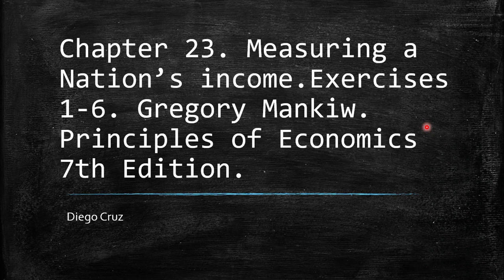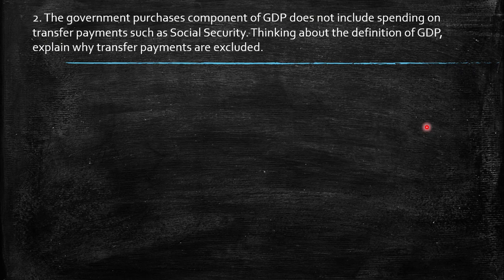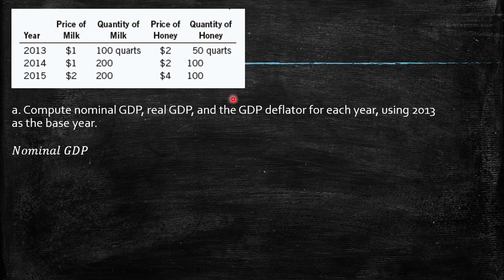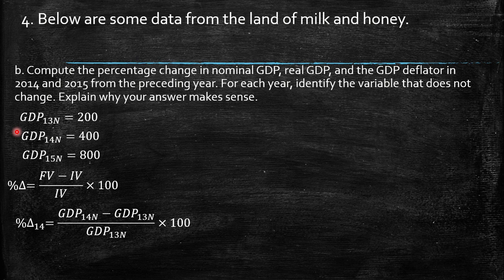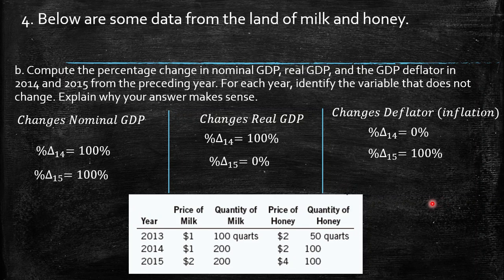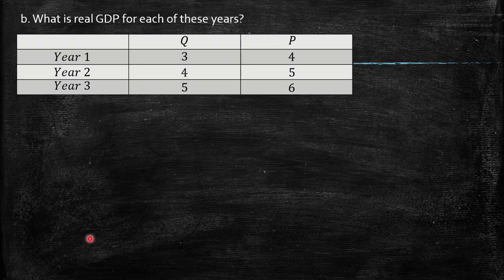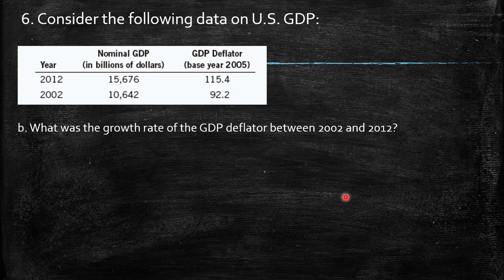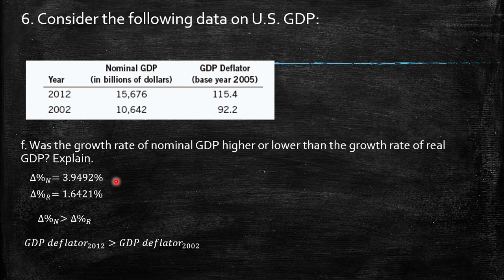Chapter 23. Measuring a Nation’s income. Exercises 1-6.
Chapter 23. Measuring a Nation’s income.Exercises 1-6. Gregory Mankiw. Principles of Economics 7th Edition.
1. What components of GDP (if any) would each of the
following transactions affect? Explain.
a. A family buys a new refrigerator.
b. Aunt Jane buys a new house.
c. Ford sells a Mustang from its inventory
d. You buy a pizza.
e. California repaves Highway 101.
f. Your parents buy a bottle of French wine.
g. Honda expands its factory in Marysville, Ohio.
2. The government purchases component of GDP does not include spending on transfer payments such as Social Security. Thinking about the definition of GDP, explain why transfer payments are excluded.
3. As the chapter states, GDP does not include the value of used goods that are resold. Why would including such transactions make GDP a less informative measure of economic well-being?
4. Below are some data from the land of milk and honey.
a. Compute nominal GDP, real GDP, and the GDP deflator for each year, using 2013 as the base year.
b. Compute the percentage change in nominal GDP, real GDP, and the GDP deflator in 2014 and 2015 from the preceding year. For each year, identify the variable that does not change. Explain why your answer makes sense.
c. Did economic well-being rise more in 2014 or 2015?
5. Consider an economy that produces only chocolate bars. In year 1, the quantity produced is 3 bars and the price is $4. In year 2, the quantity produced is 4 bars and the price is $5. In year 3, the quantity produced is 5 bars and the price is $6. Year 1 is the base year.
a. What is nominal GDP for each of these three years?
b. What is real GDP for each of these years?
c. What is the GDP deflator for each of these years?
6. Consider the following data on U.S. GDP:
a. What was the growth rate of nominal GDP between 2002 and 2012? (Hint: The growth rate of a variable X over an N-year period is calculated as 100 × [(Xfinal/Xinitial)^1/N − 1].)
b. What was the growth rate of the GDP deflator between 2002 and 2012?
c. What was real GDP in 2002 measured in 2005 prices?
d. What was real GDP in 2012 measured in 2005 prices?
e. What was the growth rate of real GDP between 2002 and 2012?
f. Was the growth rate of nominal GDP higher or lower than the growth rate of real GDP? Explain.